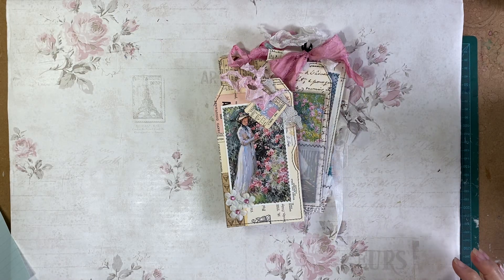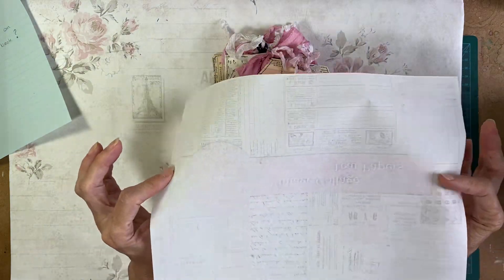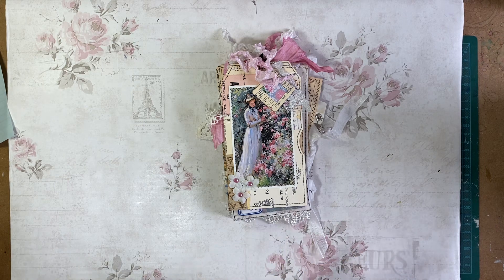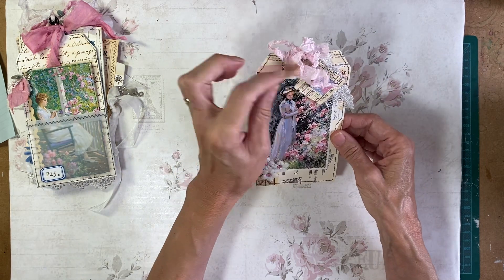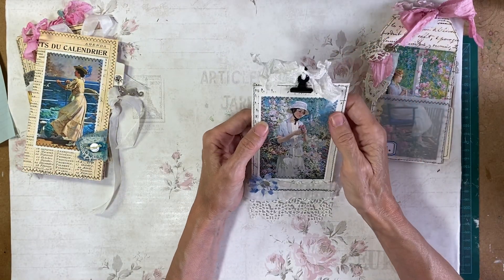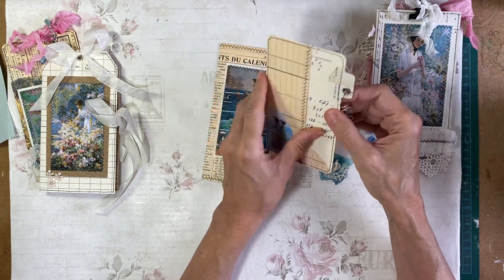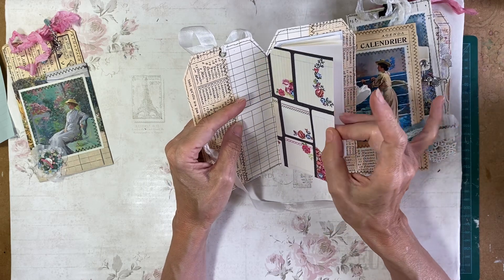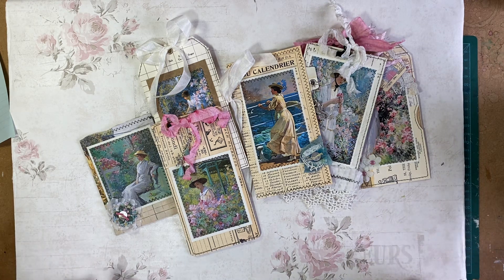DT project for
I made a few tag/ephemera holders for this, my first DT project in a while. This is for RachandBellacrafts who you can find here on YouTube

I used 2 kits The Ladies of Abbott Fuller Graves and Vintage Collage Tear Papers - these links will take you directly to the kits for full shop see below

RachandBellas Etsy shop

My own tutorials for these are on a playlist on my YouTube - I used tutorials 6, 8, 12, 13, 14 and 15

And finally some of the original inspiration for these projects came from @TracieFoxCreative (her 2021 December Daily)